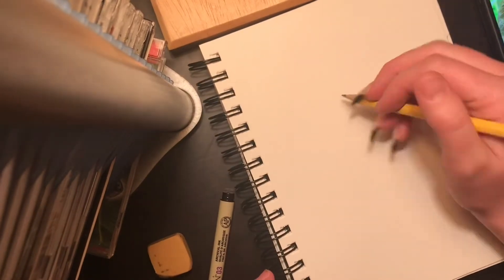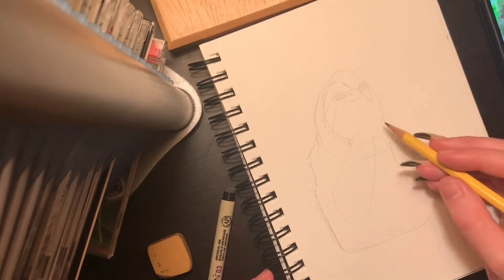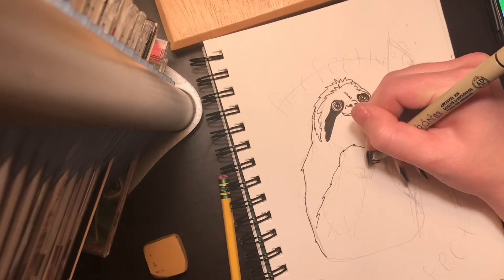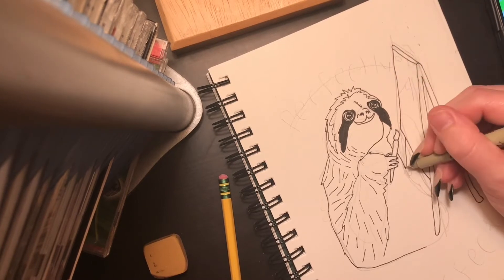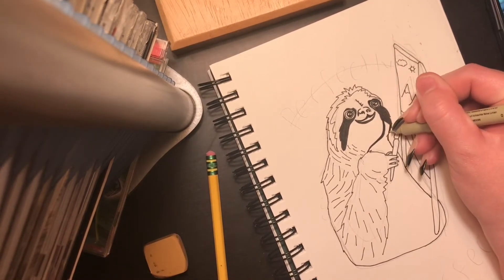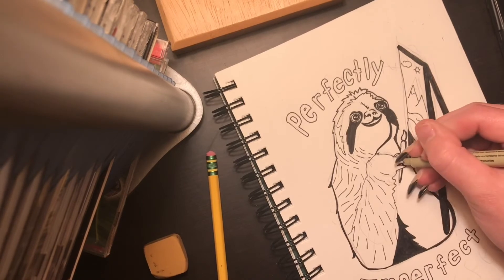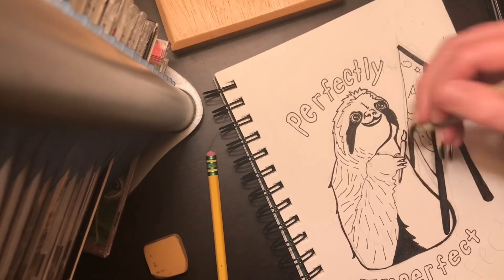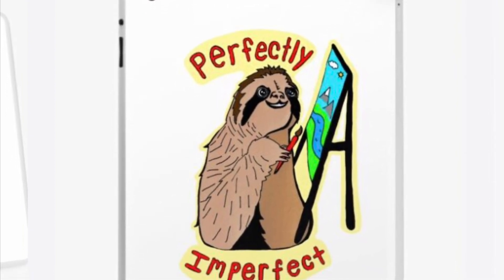Draw + Chat with me 😌 |DESIGNING A STICKER FOR REDBUBBLE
Thank you for hanging out with me, I had fun ☺️